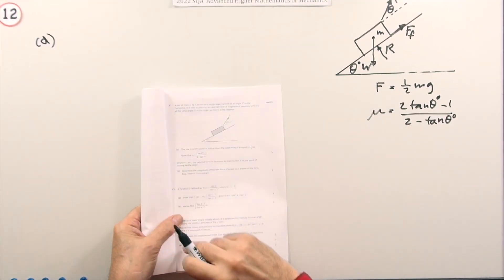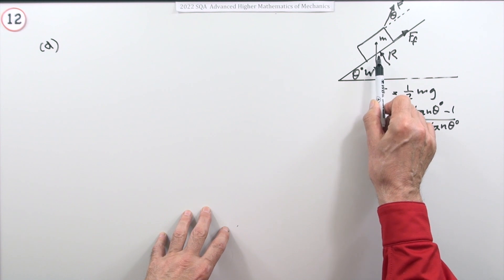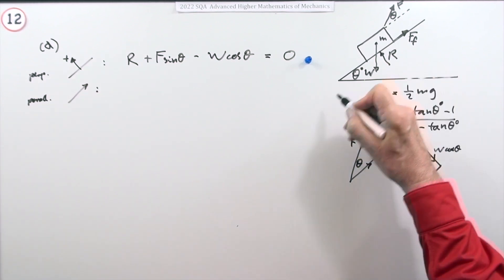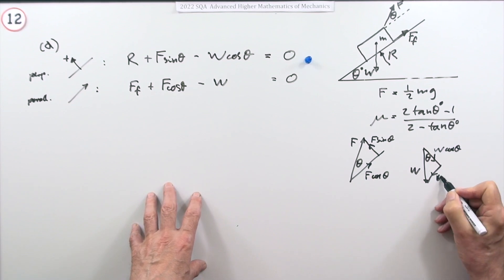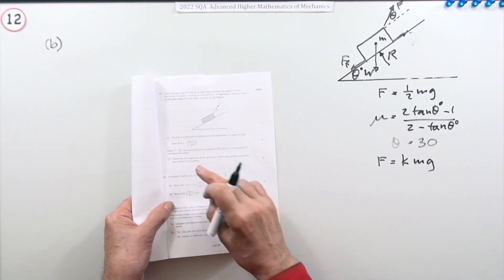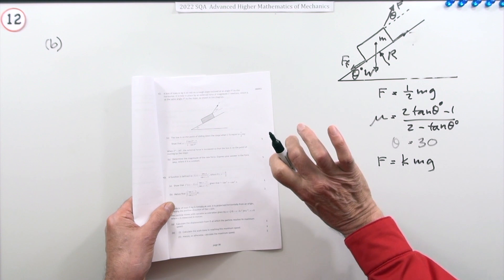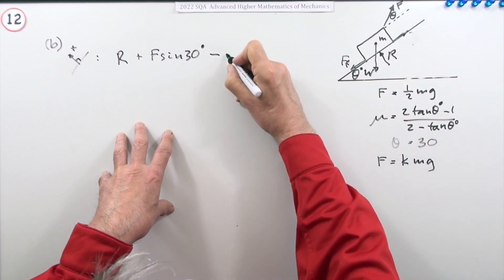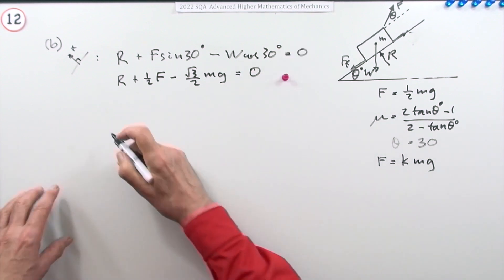2022 SQA AH Mathematics of Mechanics. No.12 Friction on an inclined plane.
Problem involving finding an expression for the coefficient of friction and then using it to find a force in a second part.